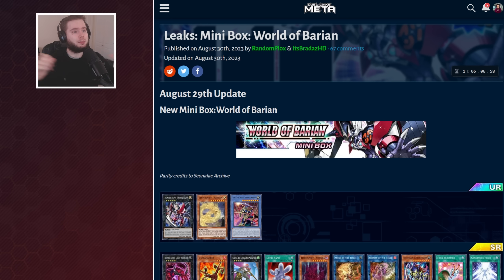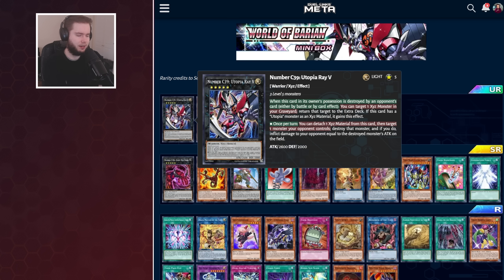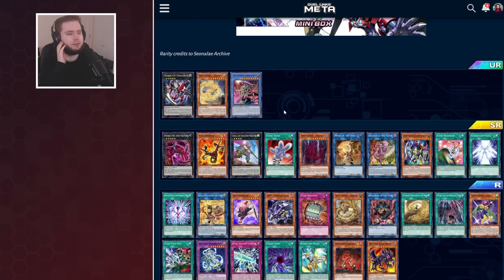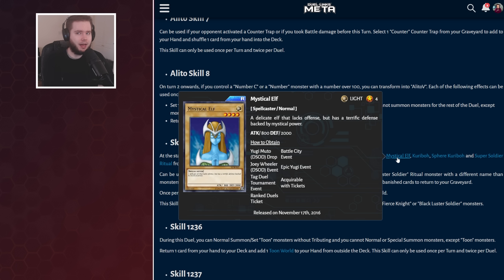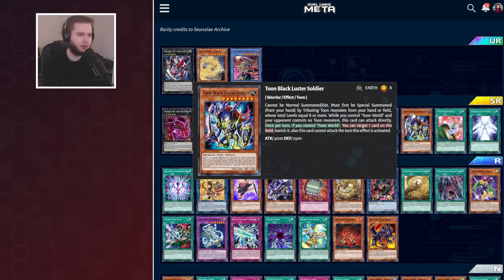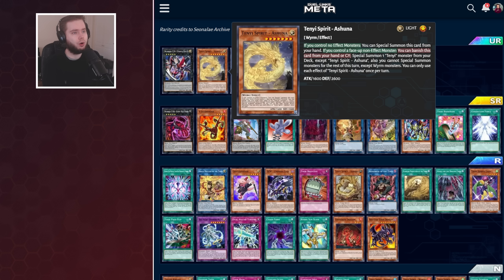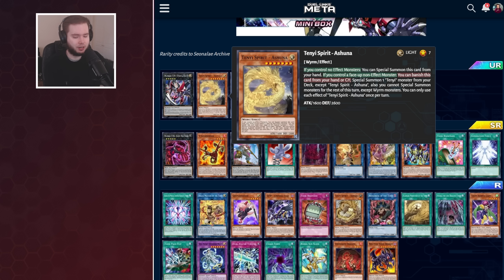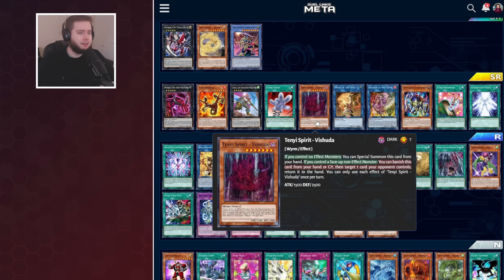NEW BOX World of Barian REVIEW! TENYI, BLACK LUSTER SOLIDER, TOONS & UTOPIA! | Yu-Gi-Oh! Duel Links